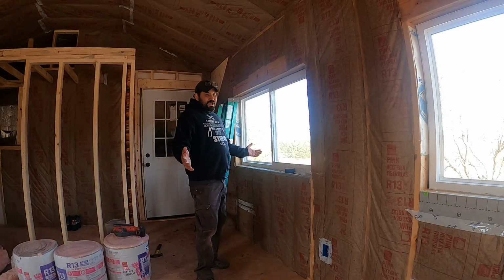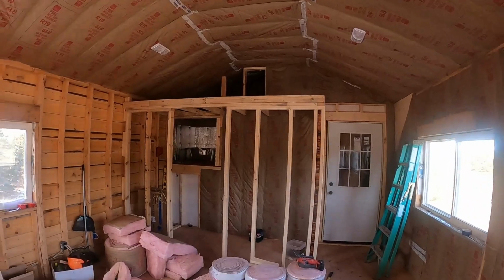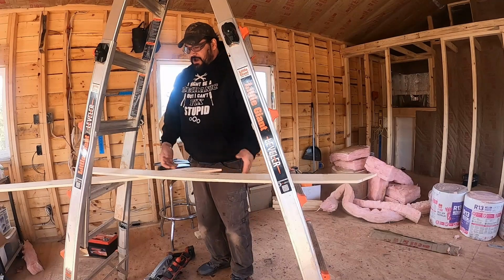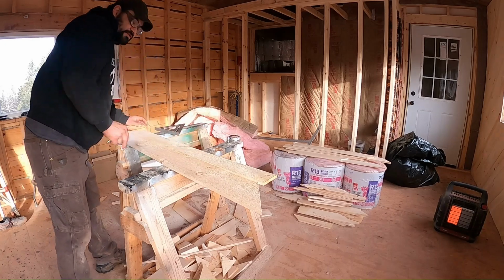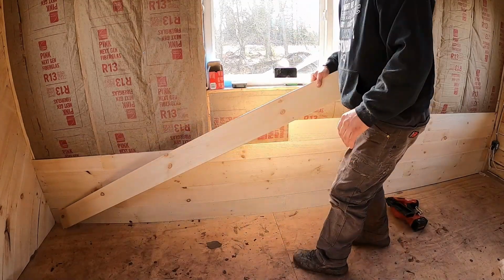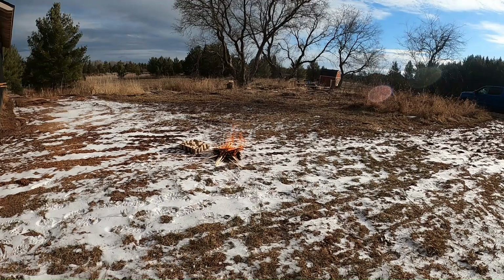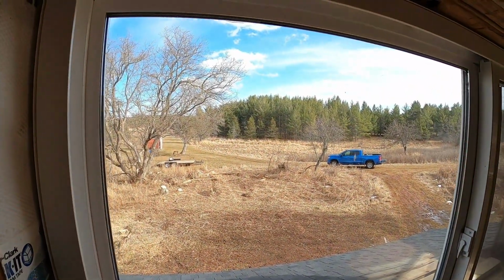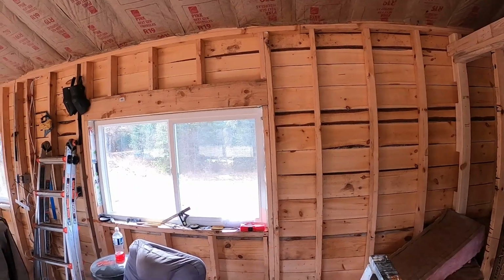plank board interior, barn episode 7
Getting started on covering inside walls.  Experimenting with 1/2 inch boards.  Diagonal and horizontal.